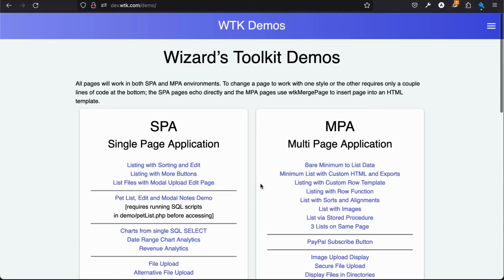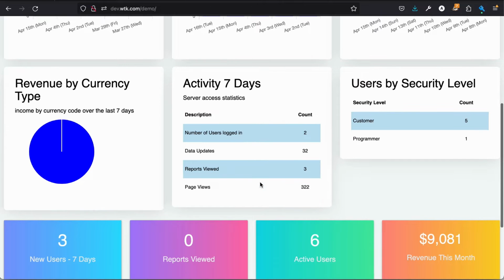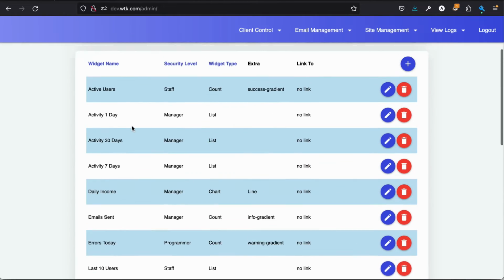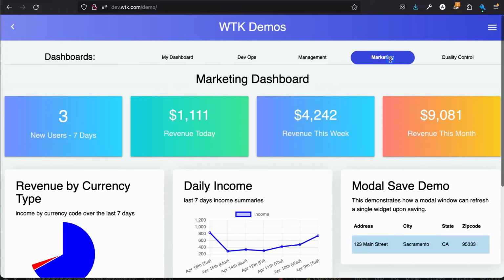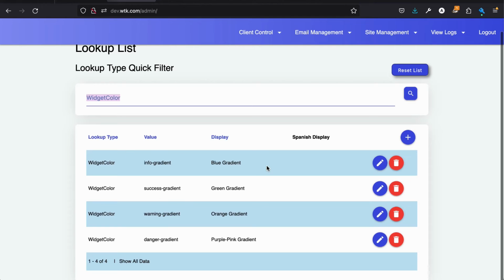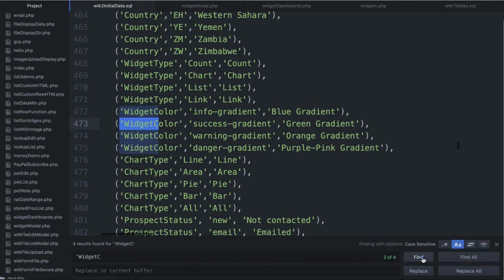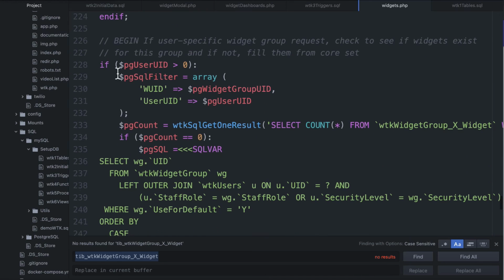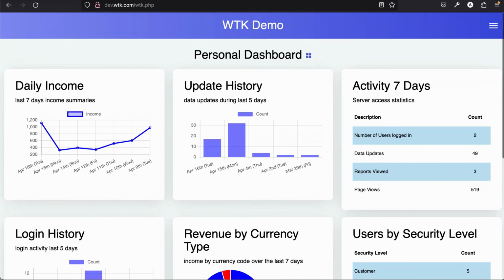Widget Dashboards with Wizard's Toolkit - Full Tutorial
Widgets play a crucial role in providing real-time visual representations of essential company data, tailored to the unique needs of different staff roles and departments. With the Wizard's Toolkit, creating and managing these widgets is a breeze, allowing for seamless customization and efficient problem resolution.

In this video, we'll explore the straightforward process of creating and assigning widgets, as well as setting up multiple Widget Dashboards based on staff roles and security levels. Additionally, we'll delve into the functionality of the Back Office Management, Widget Creation, Data Review, and Demos, all of which come standard in Wizard's Toolkit, a low-code development library for PHP and SQL.

Chapter Headers
00:00  Intro and Preview
01:25  Widget Creation in back office website
04:06  Widgets with Modal Window Links - saving and refreshing
06:35  Continuation of Widget Creation description and examples discussing SQL
07:16  Save and Copy feature
07:47  Chart Widgets
09:50  Widget Groups using 3 SQL tables
13:41  Personal Widget Dashboards
14:32  Color Gradients for Widget Counters - set up in CSS and SQL
18:48  How to code multiple Widget Dashboards (PHP, JS and data)
22:18  Personal Widgets - code deep dive in SQL and PHP
25:37  makeWidget PHP function
26:34  Mobile Phone widgets

Widgets use SQL and are presented as counters, charts or lists.  Clicking on a Widget can take a person directly to the necessary page to review or resolve the associated problem.  Each individual is able to customize their widget dashboard.  This makes navigation and problem resolution easier and more tailored to individual needs.

This video also shows how to add code to provide switching between Widget Dashboards, and even add new color options for widget counters.

Back Office Management
Here is where you can set up Groupings of Widgets.  These can be based on Department (aka Staff Role), by Security Level, or any determination you like.

You can decide if the Widget Grouping should be used as a default set for users.  If you do so, then the first time a user logs in to the website it will automatically copy that Widget Group to their personal dashboard.  Then they will be able to edit that dashboard, rearrange the widgets, add more pre-designed widgets, and delete unnecessary widgets.  Note, they will not be able to see or add widgets that are above their security level.  Of course you can remove the ability for staff to modify their dashboards if you so desire.  That's the beauty of low-code development compared to no-code.  You have full access to the code and can enhance or change it in any way you like.

Widget come in 4 types:
- Chart type
- List type
- Counter
- Link

The Chart Widgets can be any of these types:
- Line
- Area
- Bar
- Pie

Initial SQL table design, SQL triggers, data for widgets, and data look-ups are all included.  All source code is available for easy modification.

Summary
This functionality comes standard in Wizard's Toolkit, the low-code development library for PHP and SQL.

We have a live demo on the web so you can see how fast and responsive Wizard's Toolkit is and how the widgets look good on computers, tablets and phones.